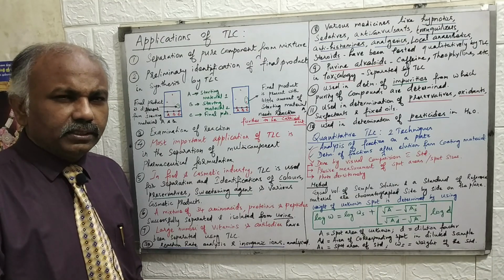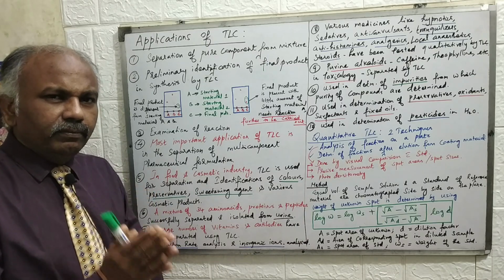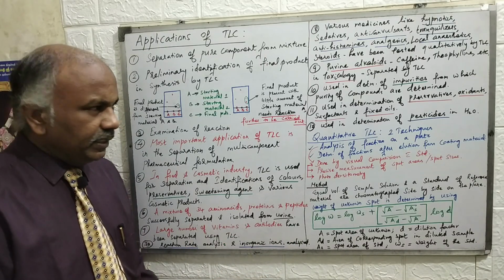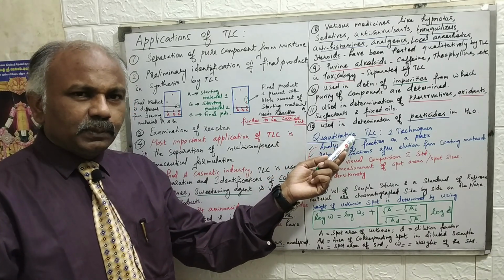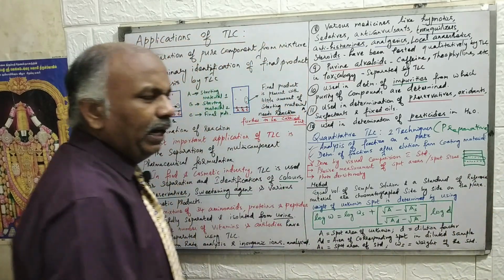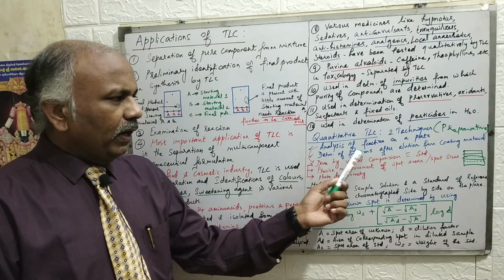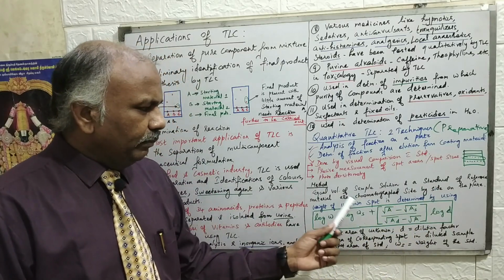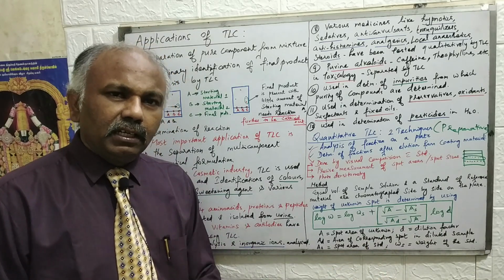Thin Layer Chromatography (Part-3)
Concepts of TLC in Pharmaceutical Analysis made simple by Dr K Nagarajan